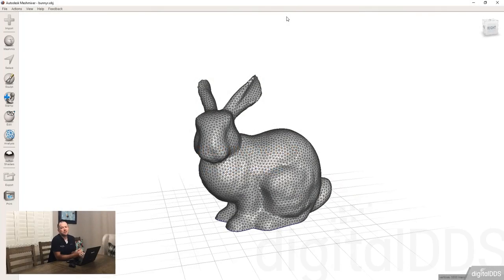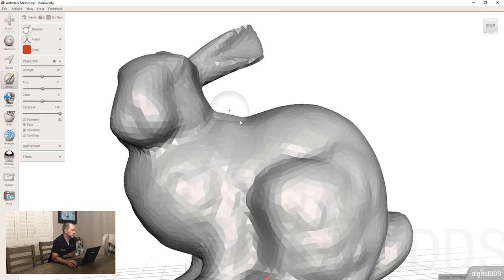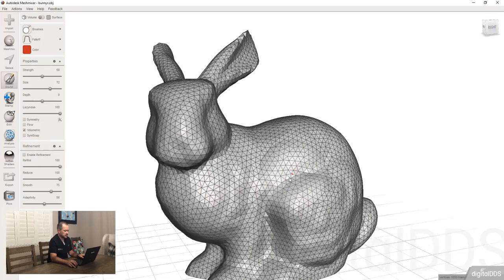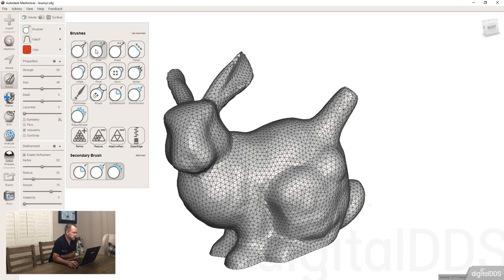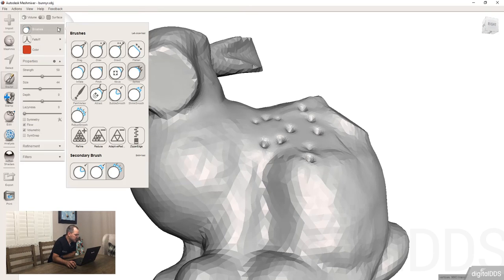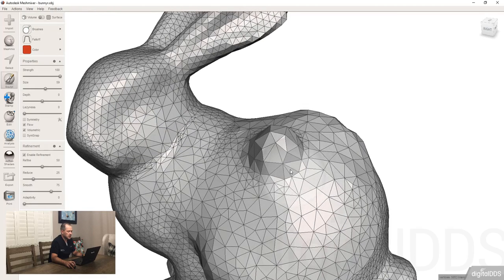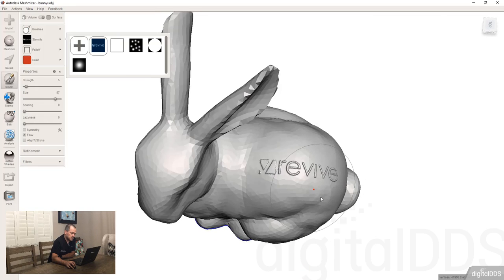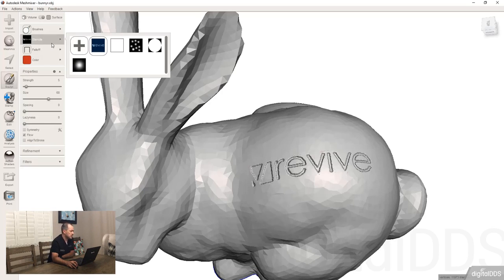13 Sculpt Example